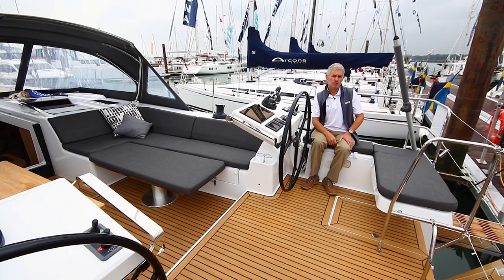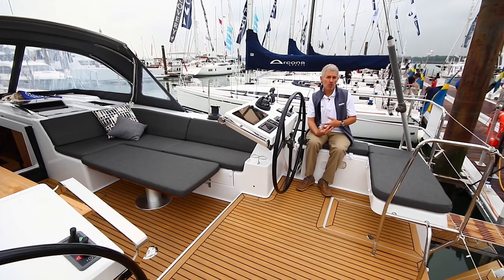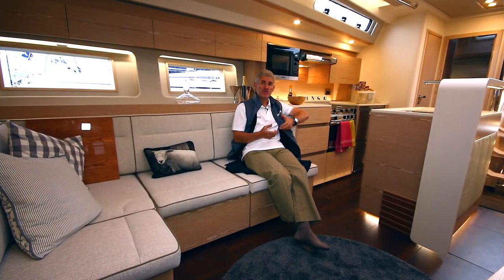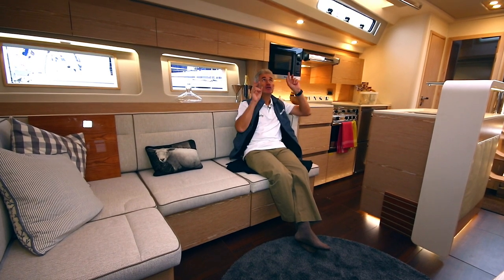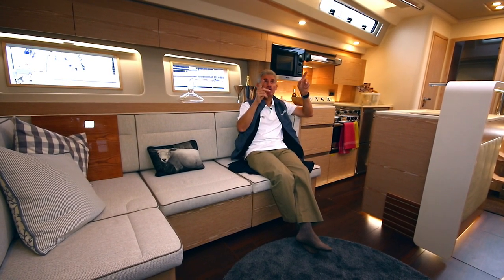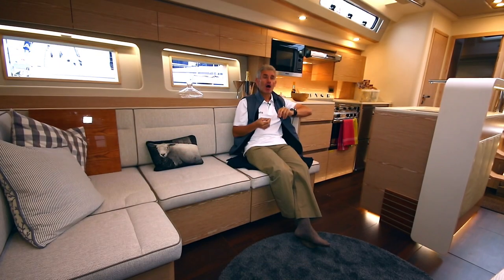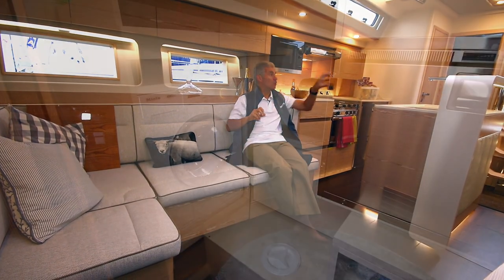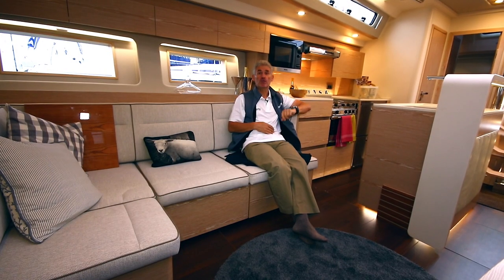Hanse 588: First Look Video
Climb aboard the new 2017 Hanse 588 with boats.com reviewer, Rupert Holmes, as he gets a first look at this boat at the Southampton Boat Show. A more efficient and easily handled rig compared to previous models, this boat includes larger, open saloons with bigger hull windows in addition to three cabins, including a sound-proof forward cabin.